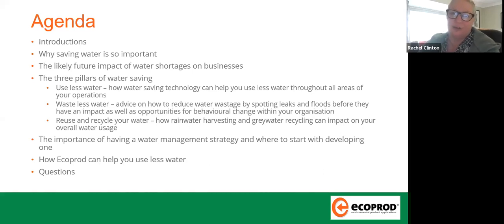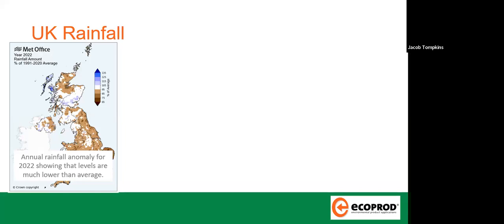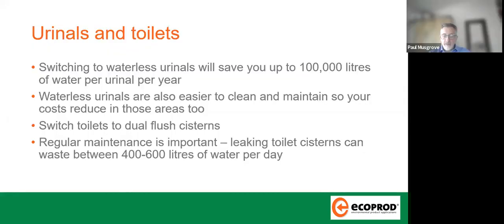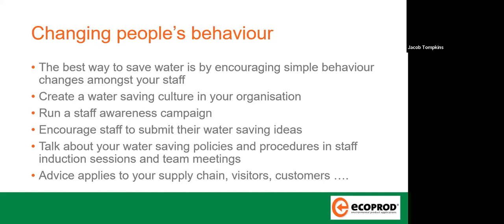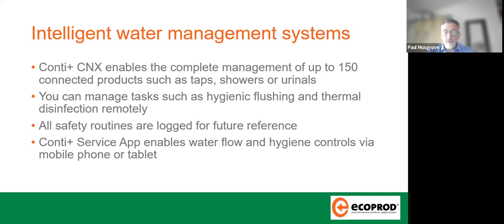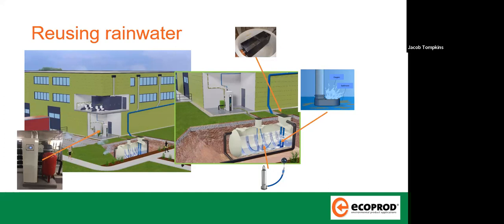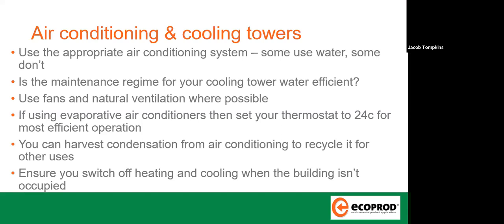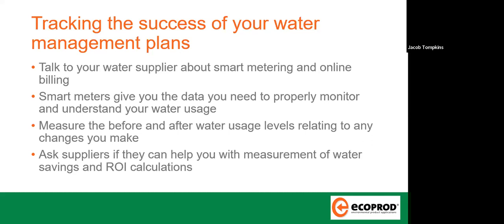How to reduce water use in your organisation webinar April 2023